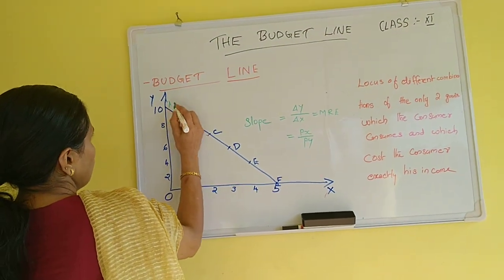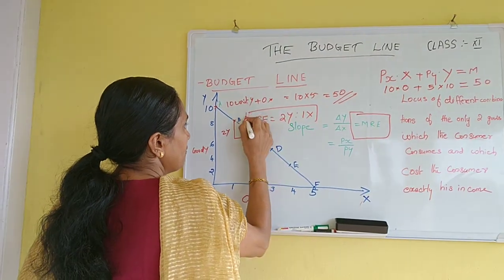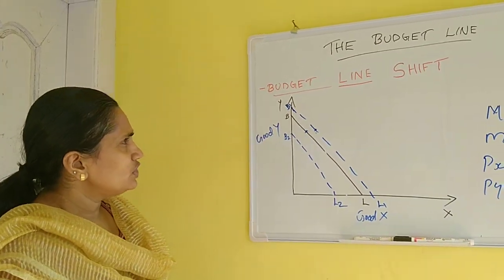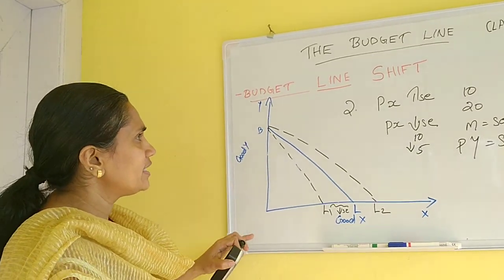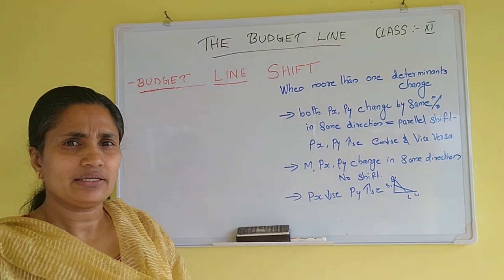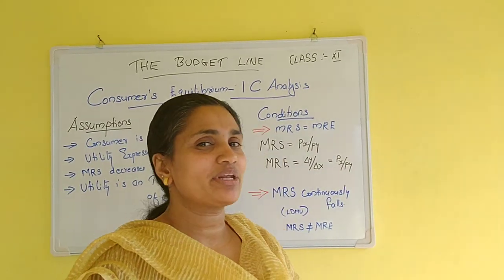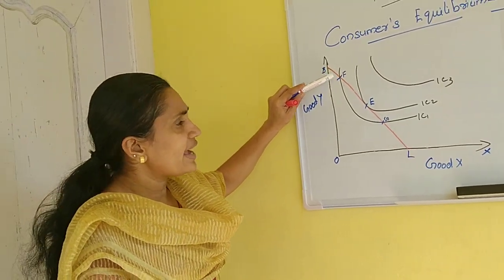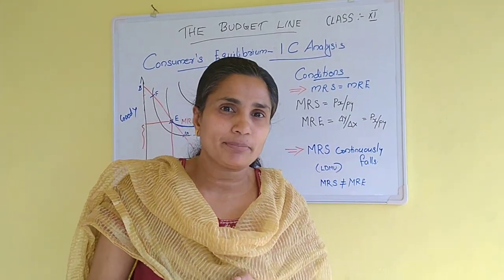Consumers equilibrium_ IC analysis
XI Micro economics Unit 2